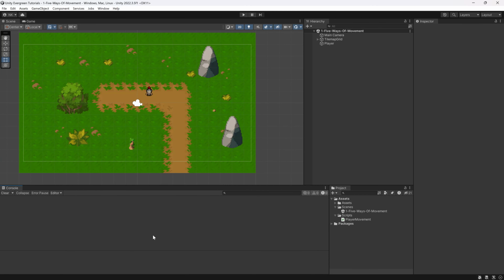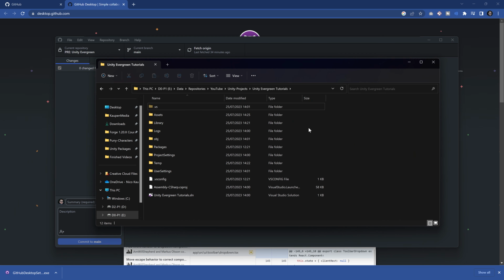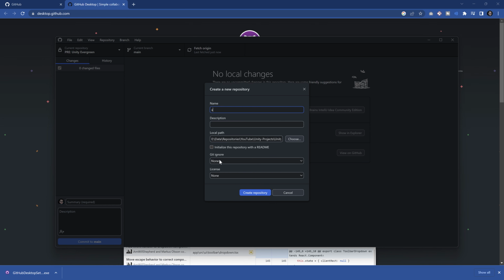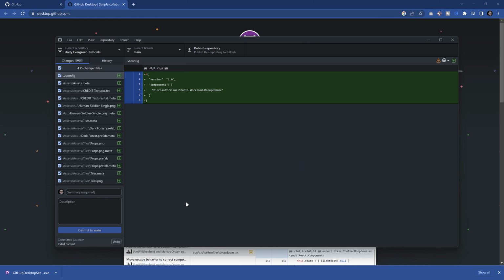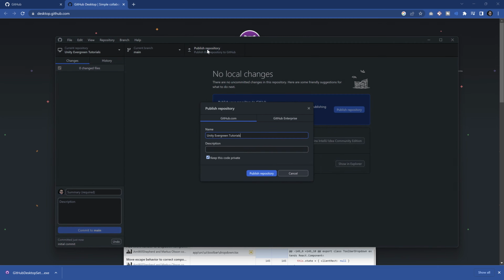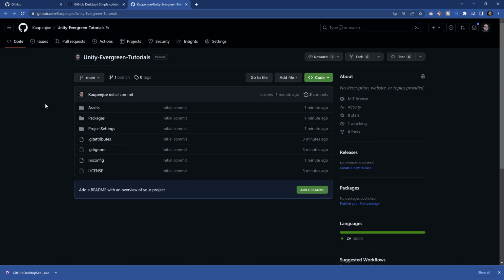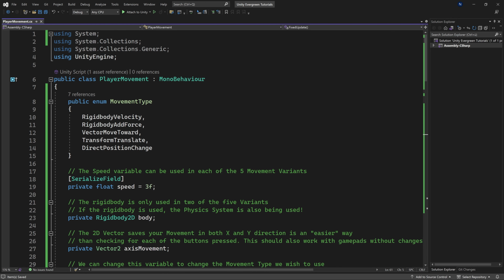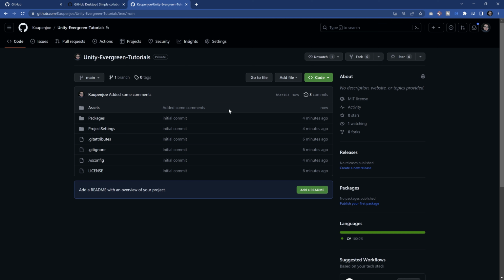How to use GitHub with Unity Tutorial (Beginner-Friendly)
In this Unity Tutorial, I will show how to setup Unity and GitHub very easily!